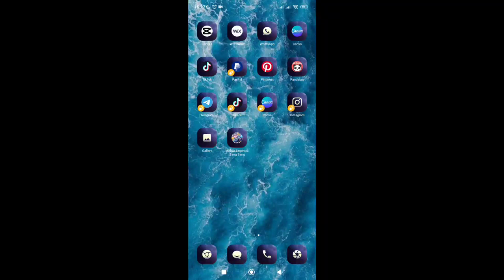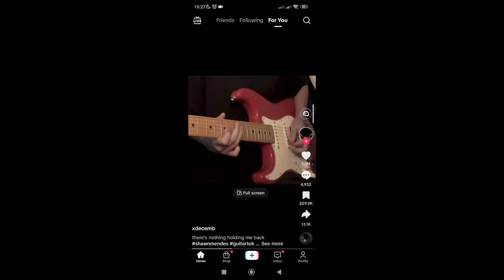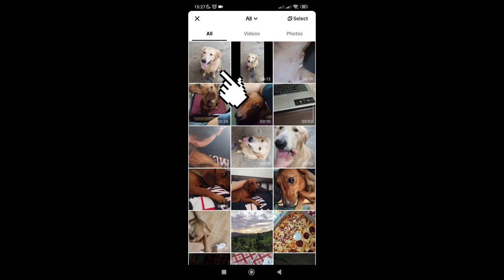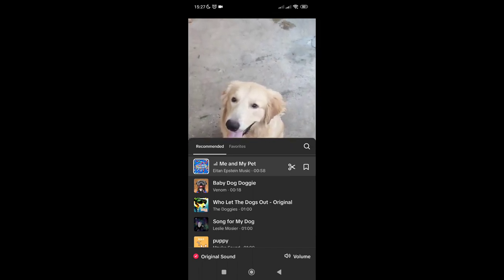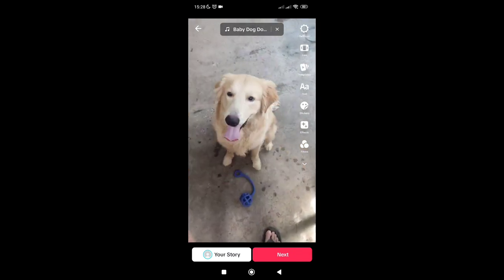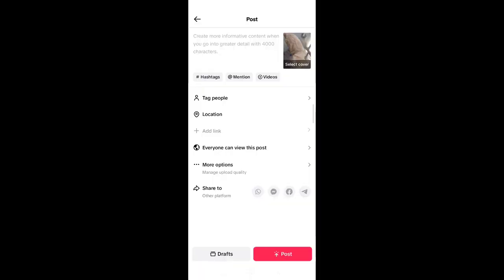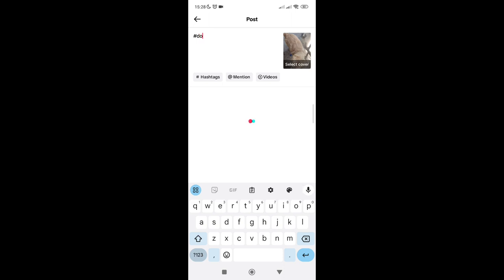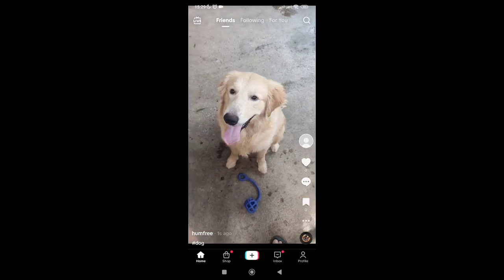How To Post On Tiktok 2026 (Best Method).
Learn how to post on TikTok in 2026 with this easy tutorial! Whether you're a beginner or a pro, this video will show you step-by-step how to create and upload your TikTok videos. Start creating amazing content today!